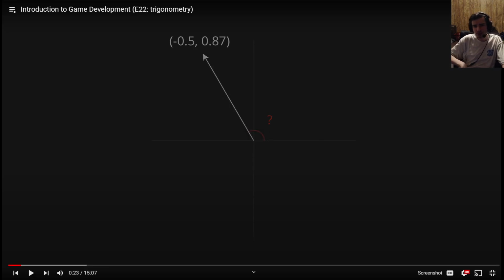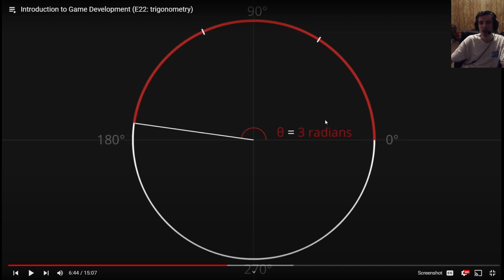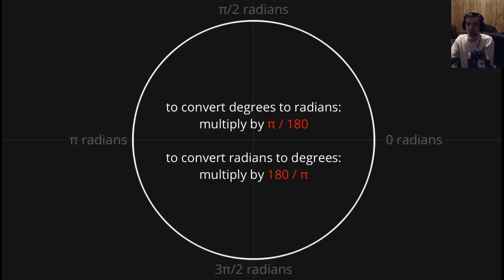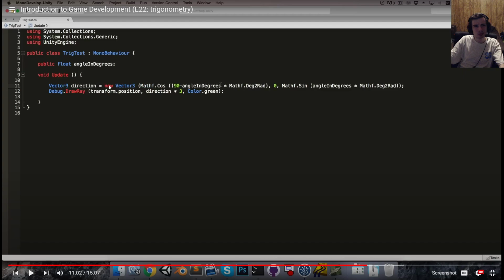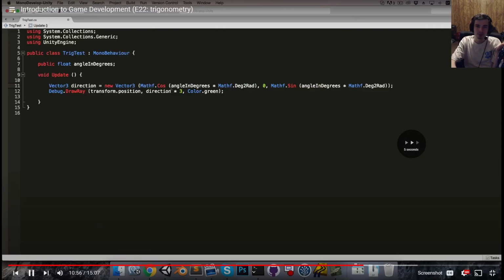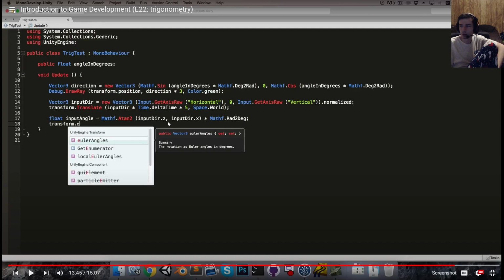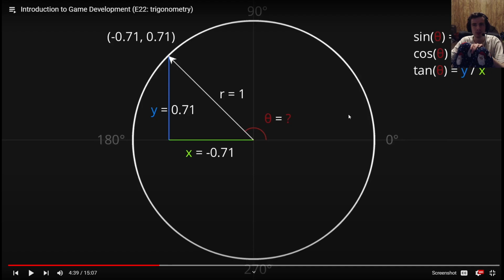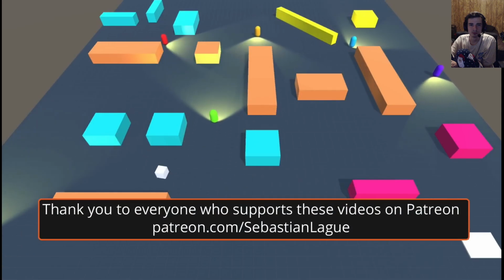learning gamedev 07/03/2024